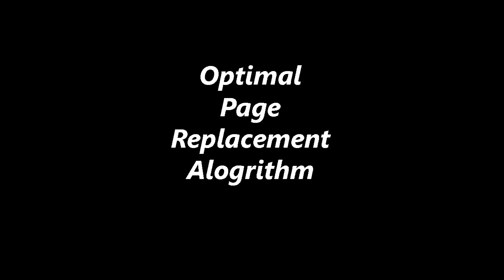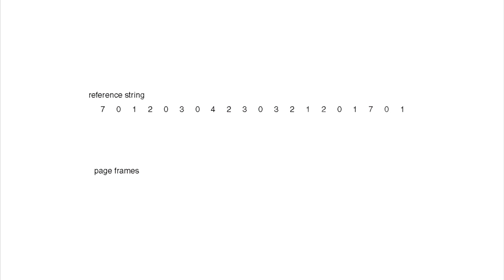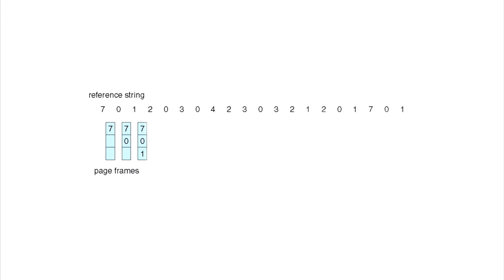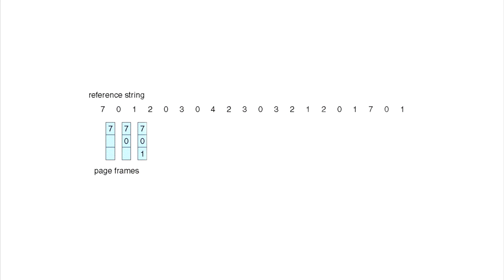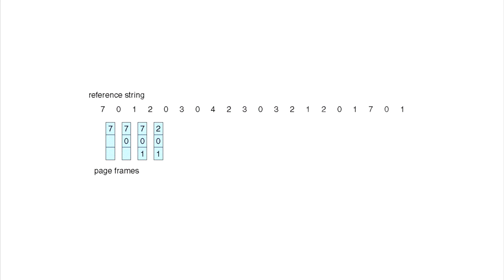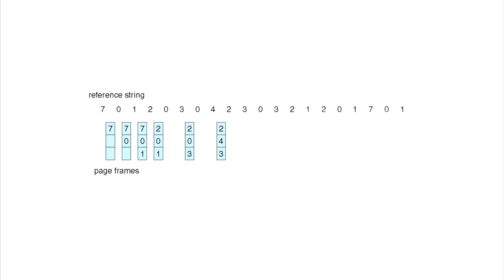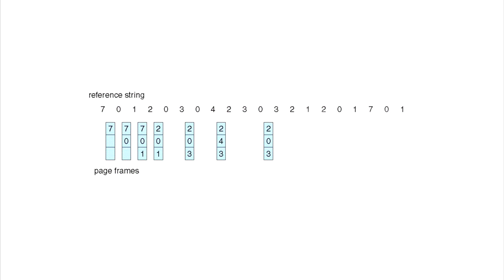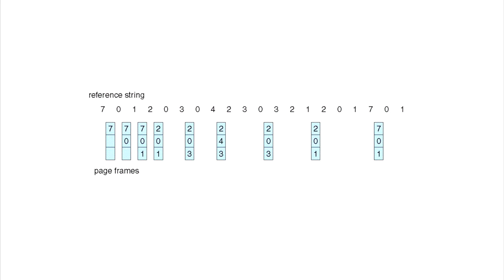Optimal Page Replacement Algorithm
Computer Science -Operating Systems OS
Algorithm for paging when virtual memory management is required. The optimal page replacement algorithm is a best case scenario used to evaluate the efficiency of other page replacement algorithms.